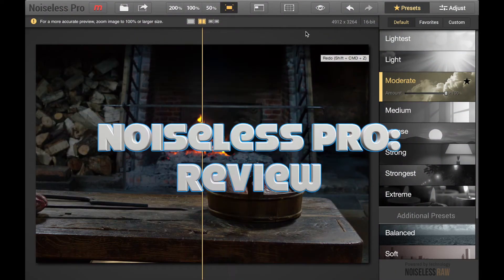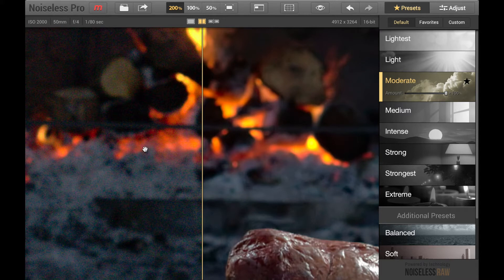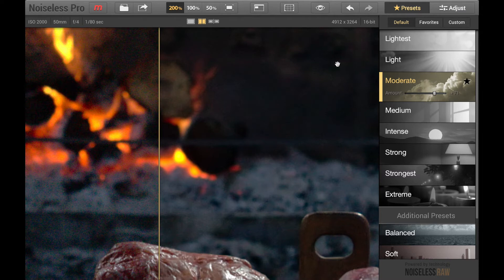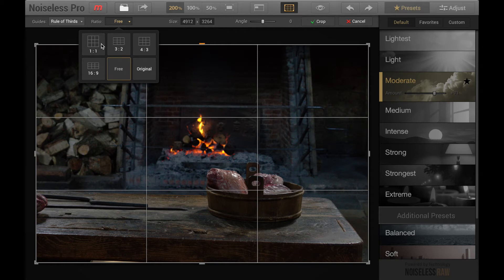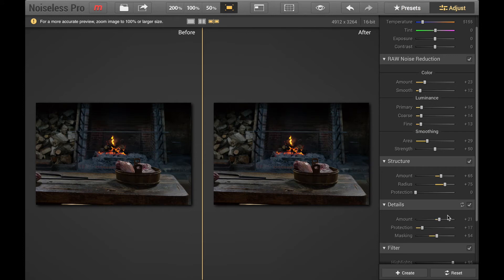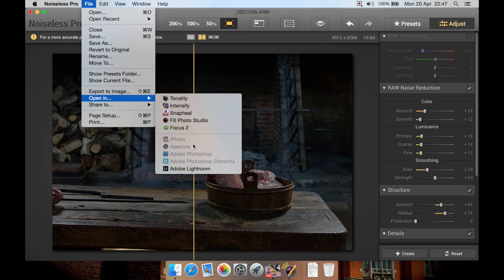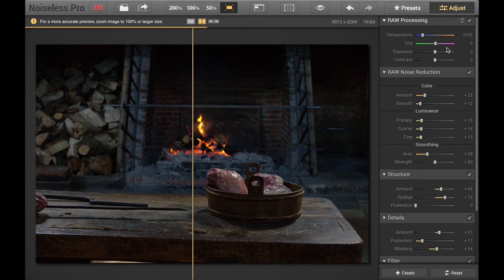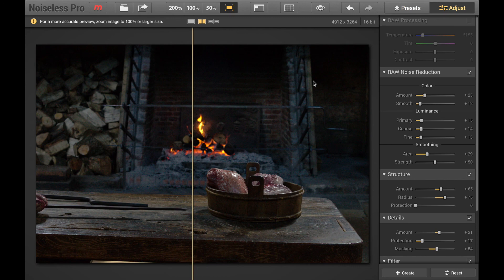Noiseless Pro (CK): Review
My review for the photo noise reduction software Noiseless Pro for Mac, powered by smart noise reduction technology.

Version: 1.0.1

Price: £36.99 (£13.49 standard)

Thanks to Macphun Software for making this review possible.